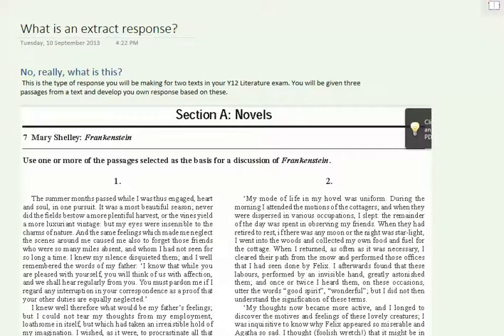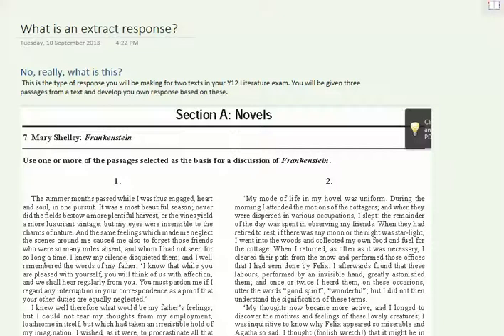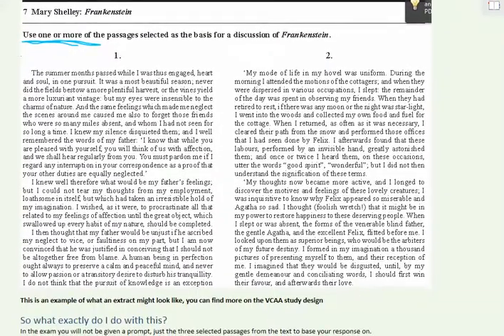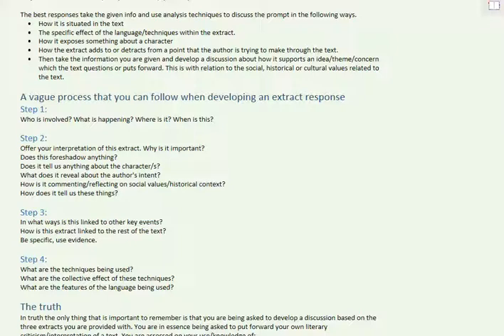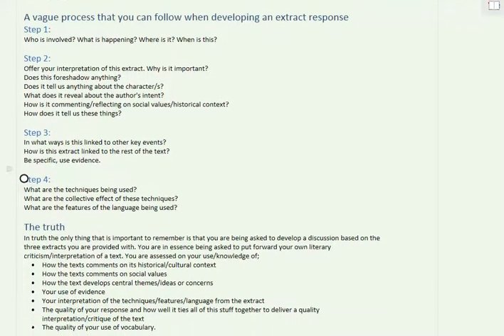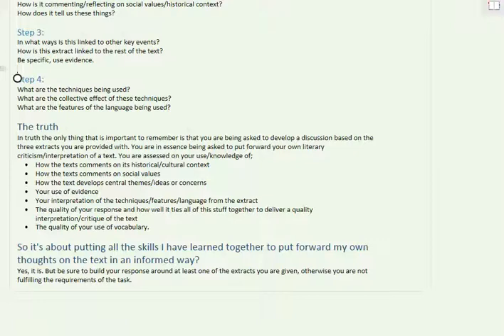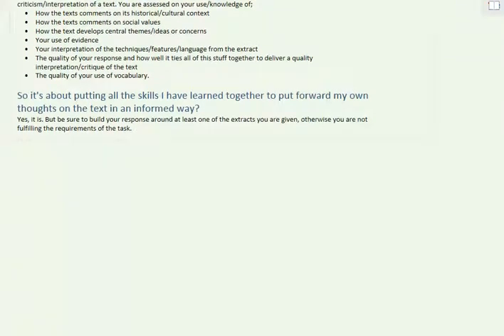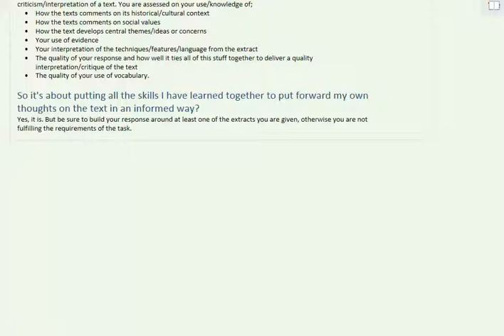Tutorial Extract responses